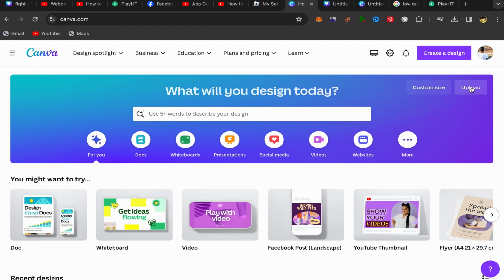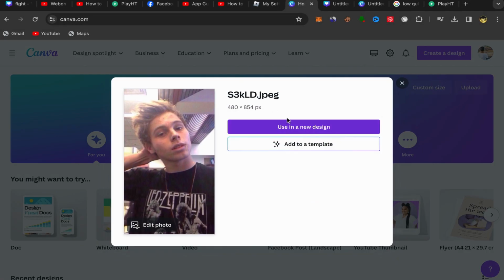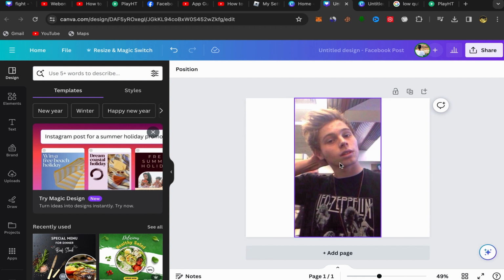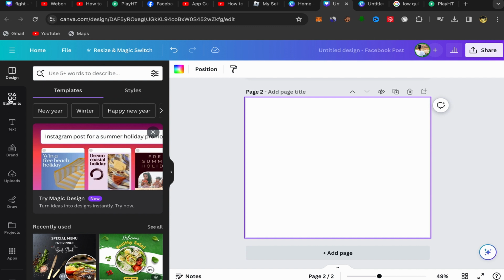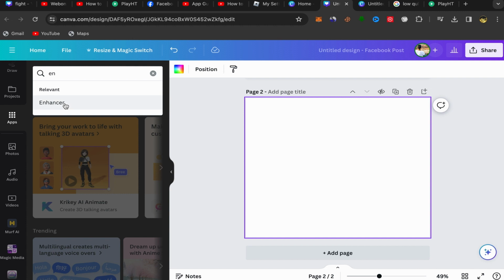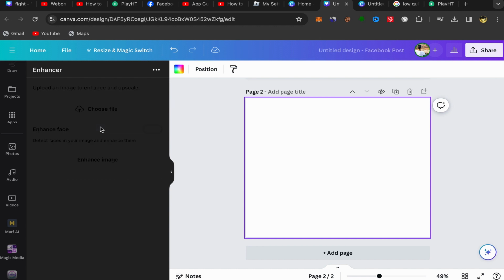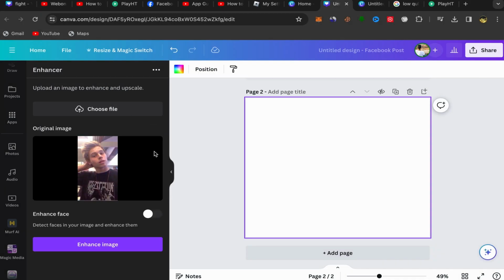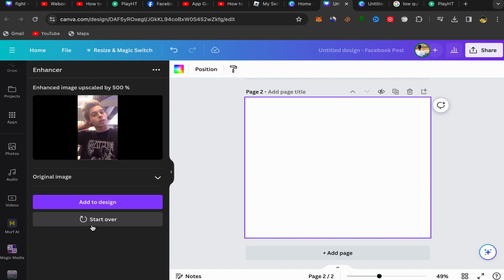How to Improve Image Quality with AI (Full Guide)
In This video i show you How to Improve Image Quality with AI.
Elevate your visuals with the magic of AI! In this tutorial, we'll guide you through the steps to enhance and improve image quality using cutting-edge AI technology. Whether you're a photographer, content creator, or just passionate about stunning visuals, join us as we explore the tools and techniques to take your images to the next level effortlessly.